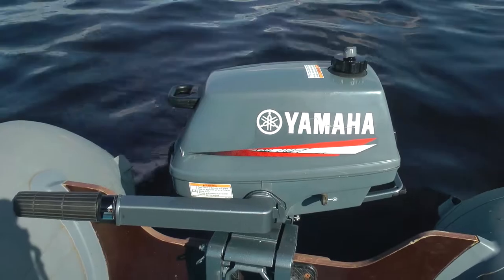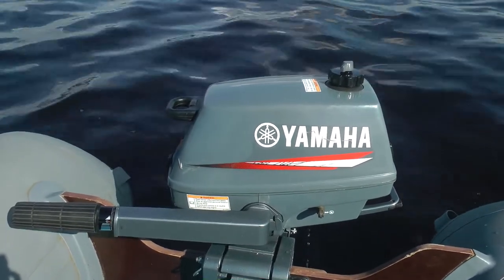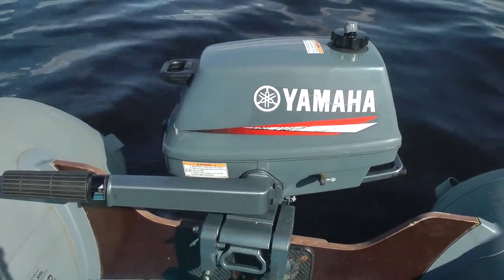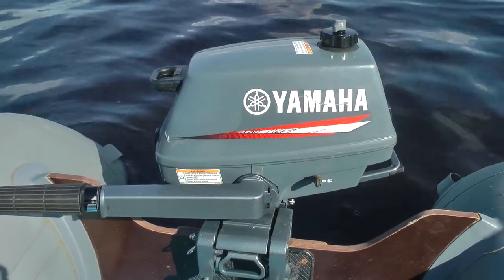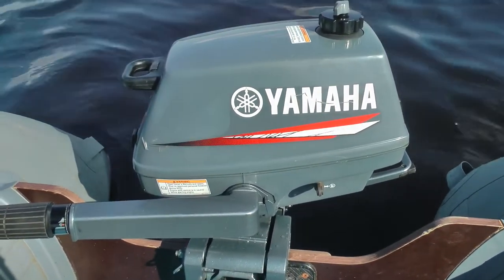Обзор лодочного мотора Ямаха 3 л.с. Yamaha 3 amhs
В ролике рассказывается о лодочном моторе Ямаха 3 лс.
Данный лодочный мотор выпускается компанией Ямаха, уже много лет. При своих малых размерах, имеет все преимущества лодочных моторов более старших моделей .А именно,  газ на румпеле, мелководный режим, металлический винт, возможность подключения внешнего бака.
Технические характеристики:
Тип двигателя Двухтактный, петлевая продувка
Степень сжатия 6,9
Диапазон рабочих оборотов, об/мин 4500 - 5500
Обороты холостого хода, об/мин 1200 +/- 50 (на нейтрали)
Рабочий объём двигателя, см3 70
Диаметр цилиндра х ход поршня, мм 46,0 х 42,0
Количество цилиндров 1
Система впуска 1 карбюратор
Вес, кг 17
Передаточное отношение 2,08:1
Ёмкость топливного бака, л 1,4 (встроенный)
Ёмкость картера редуктора 75 см3
Выбор шага гребного винта, дюйм 5 - 8,25
Свечи зажигания / зазор NGK B6HS-10 / 0,9 - 1,0 мм
Длина дейдвуда S (под транец лодки 381 мм)
Запуск Ручной
Откидка мотора Вручную
Управление мотором Ручное